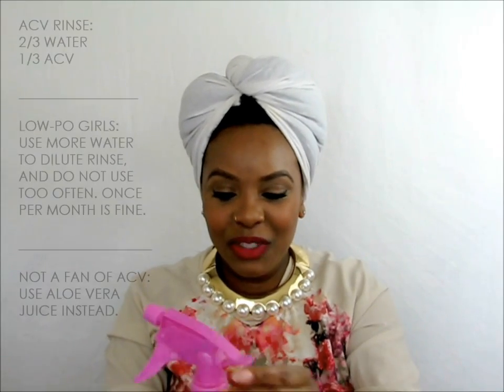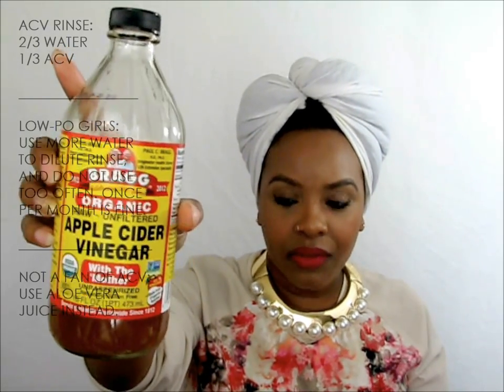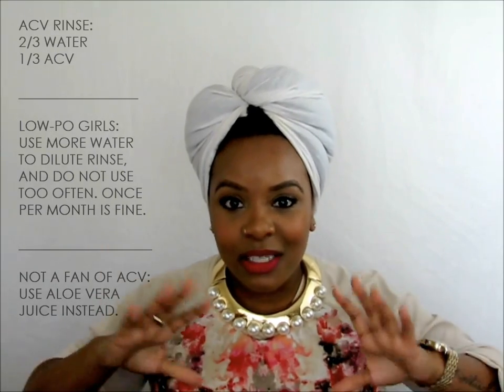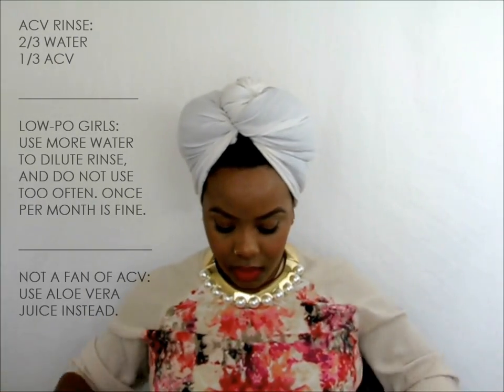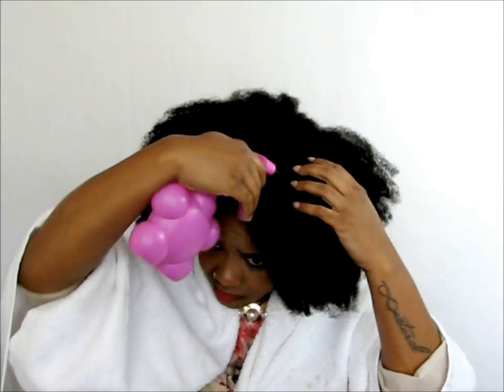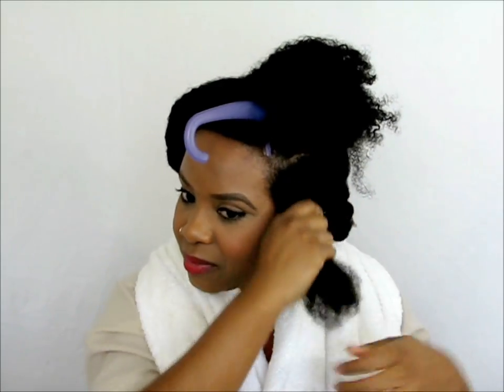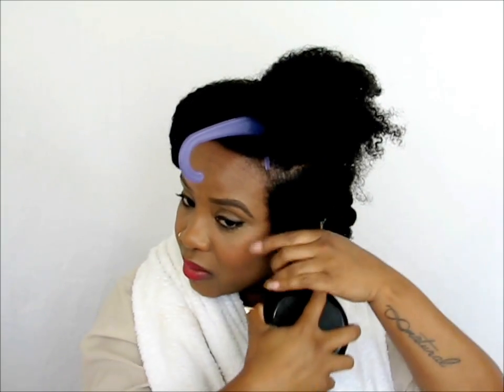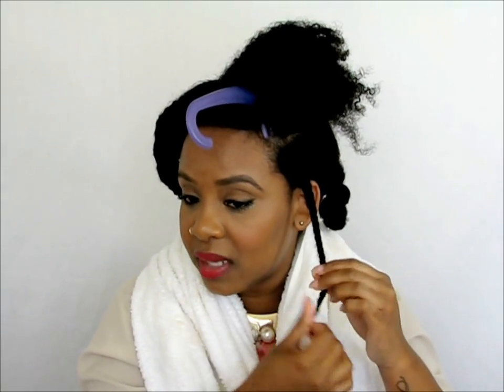NATURAL HAIR | Apple Cider (ACV) Rinse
I have permission for the use of the song/track in this video.

In this video I do an apple cider vinegar rinse and give you some information about the benefits.

WHAT YOU WILL NEED:

1 APPLE CIDER VINEGAR
2 SPRAY BOTTLE
3 WATER
4 WIDE TOOTH COMB
5 HAIR CLIPS (OPTIONAL)
6 PLASTIC CAP (OR WALMART BAG LOL)